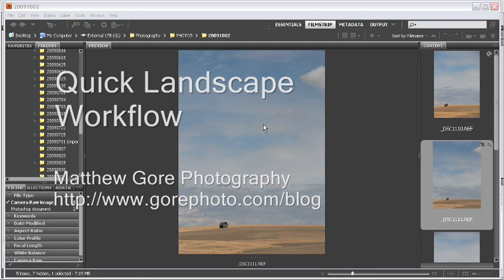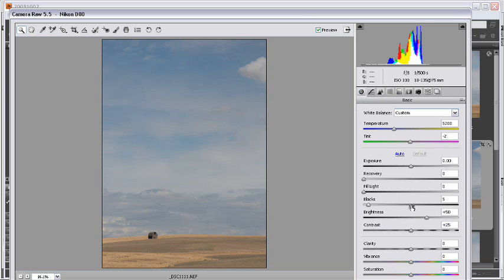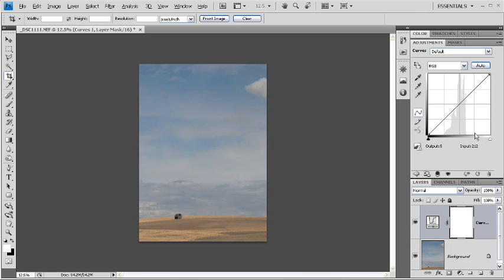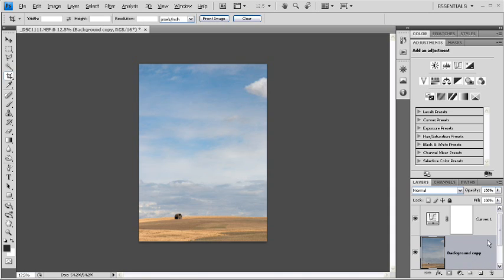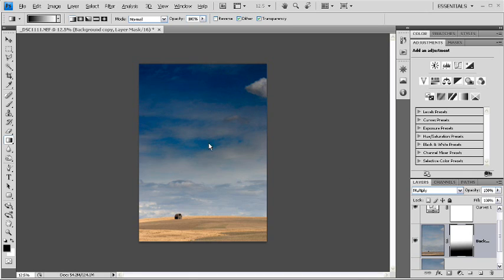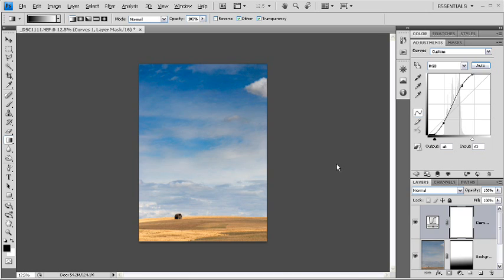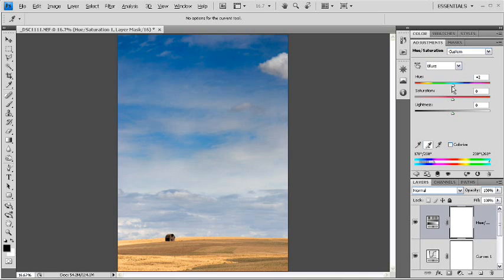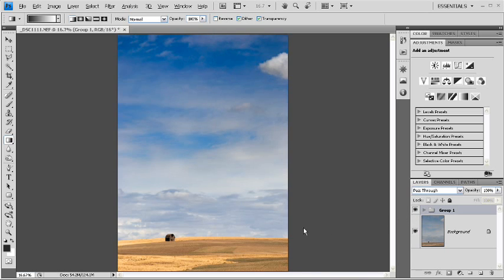Photoshop CS4 Tutorials: Quick Landscape Workflow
This is a workflow to quickly process a dull raw file into a vibrant, bright, and contrasty image. Nothing too exciting here, just a nice, simple process that will work on many Landscape type photos.